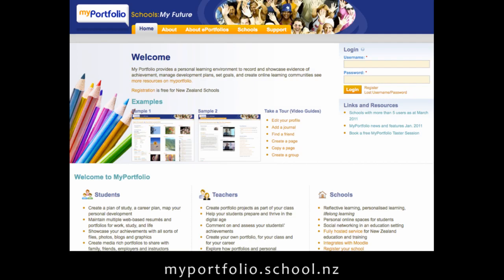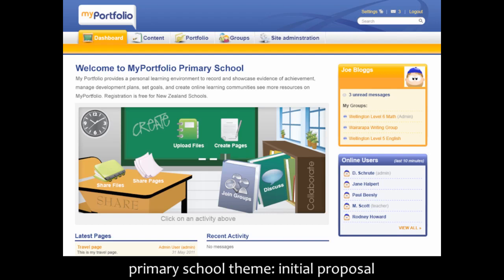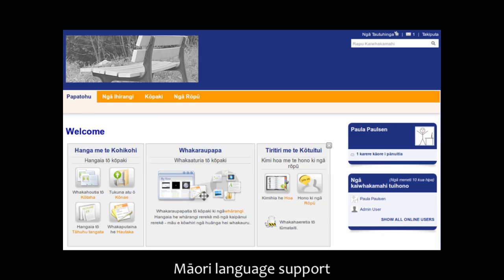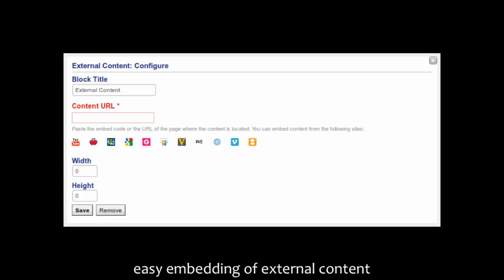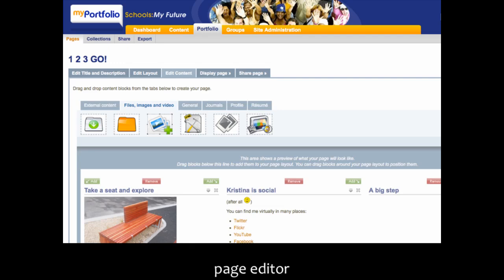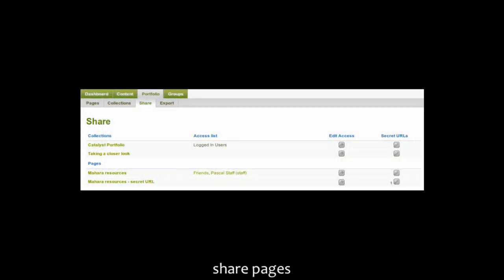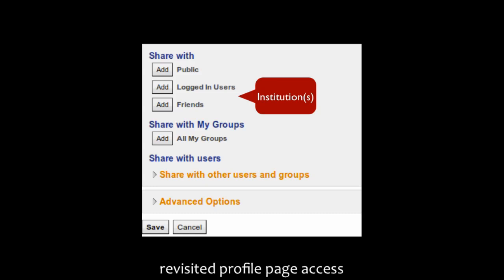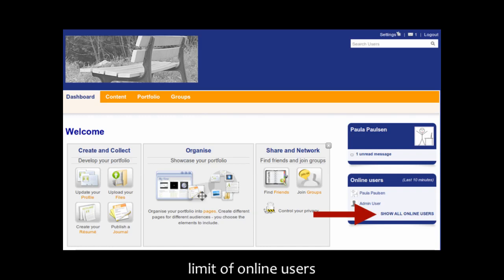MyPortfolio: New features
presentation by Kristina D.C. Hoeppner at MoodleMoot NZ 2011 at Unitec in Auckland on July 28, 2011.